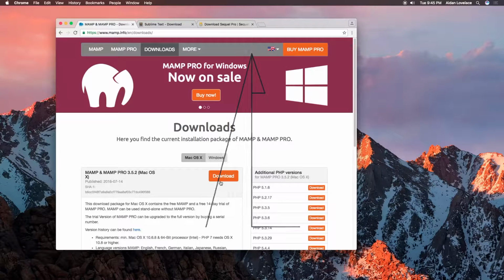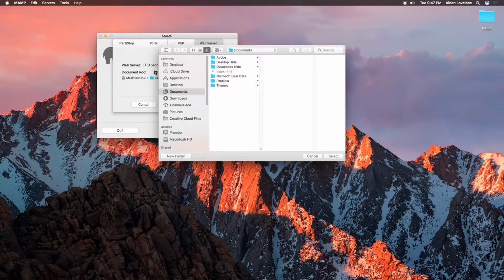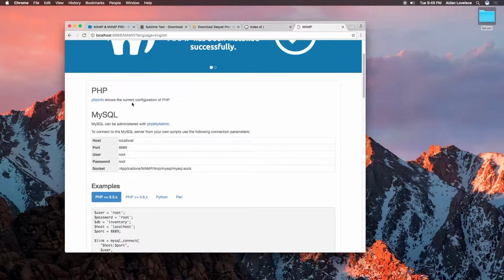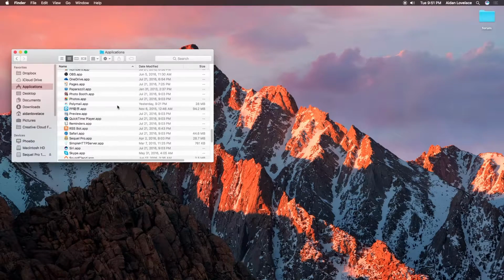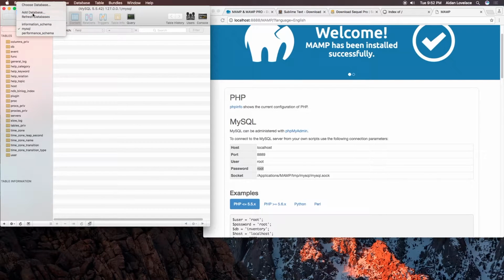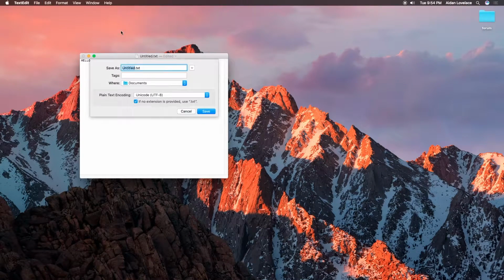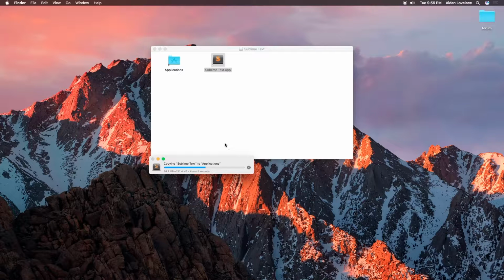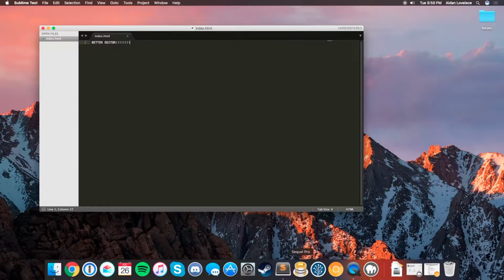Create a Forum With PHP ep1 (Mac Setup) [NO CODING EXPERIENCE]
First Song:
Space Panda by Cidi & Ephixa

Second Song:
Dropsik Chill Beats by Jordan Agaran Riley

Have a Noice Day! :)
Linkz: